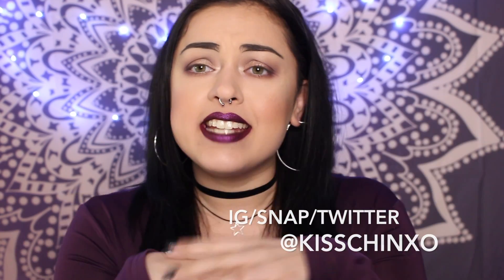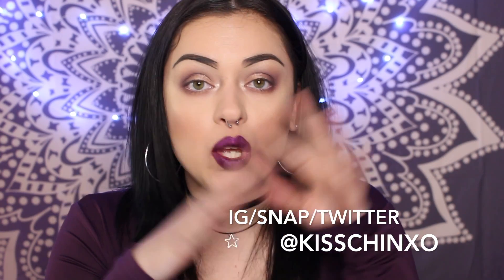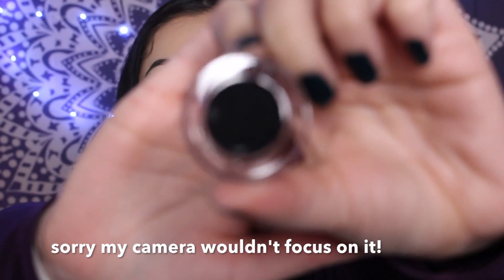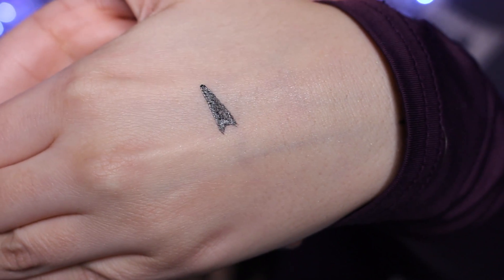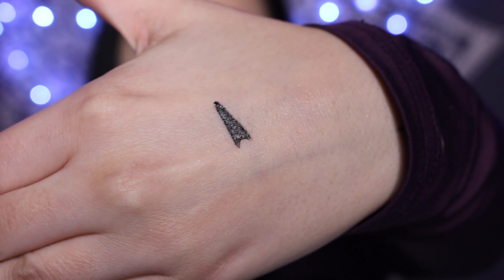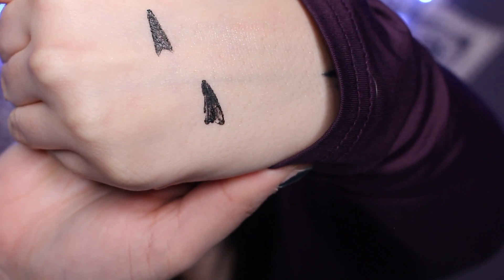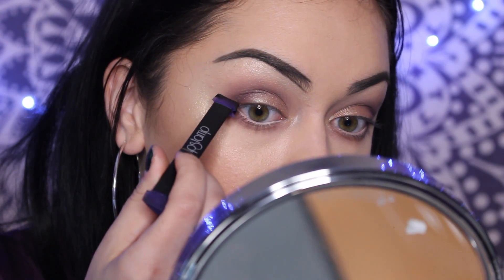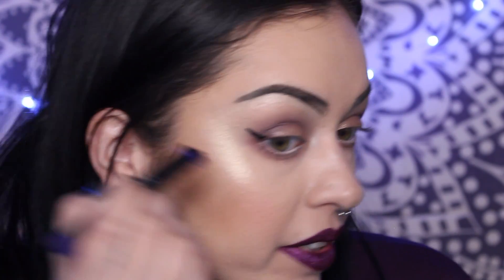PERFECT WINGED LINER | VAMP STAMP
Girrrrl I love a winged liner! When I saw this stamp online I had to try it! I am pretty good at drawing wings so it isn't needed for me but I know some of you struggle. This tool will for sure help some of you out!

Here is the link if you want to try it out for yourself.